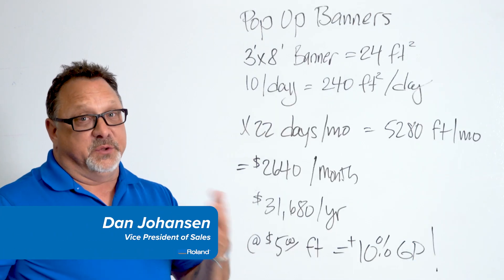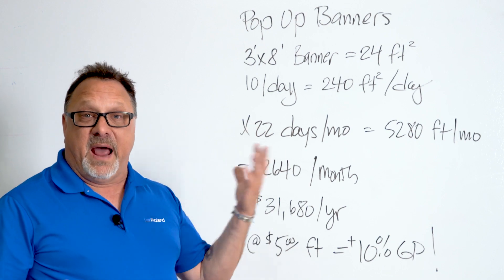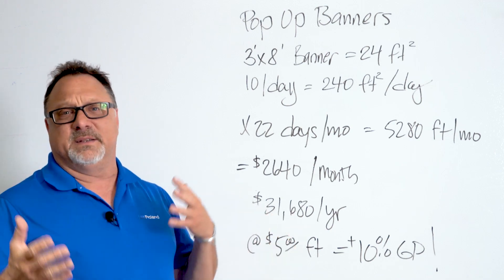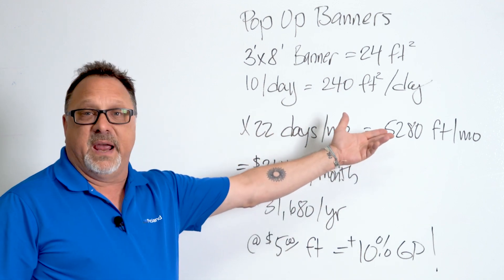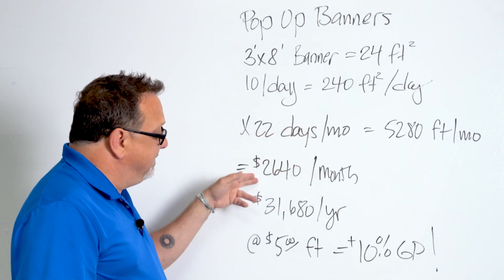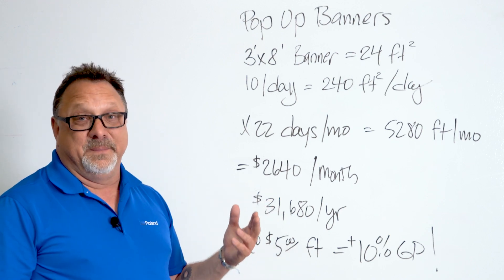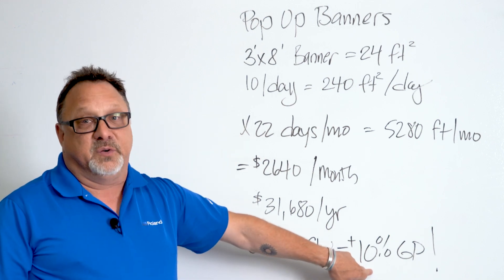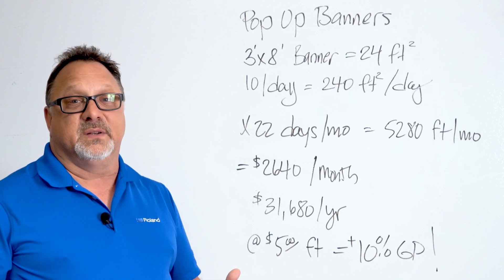Do the Math | Ep. 3 Pop Up Banners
Welcome to Do the Math. Follow Vice President of Sales, Dan Johansen, as he walks you through the math of working with Roland. This episode is all about pop-up banners. When it comes to the value of Roland machines - it all adds up!

Connect with RolandDGA!